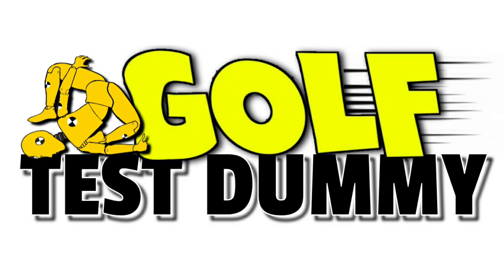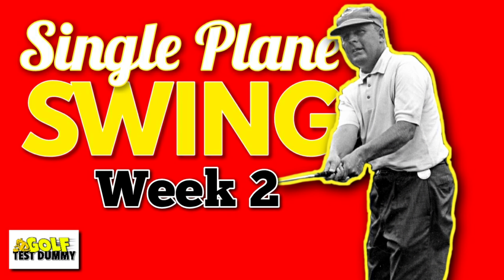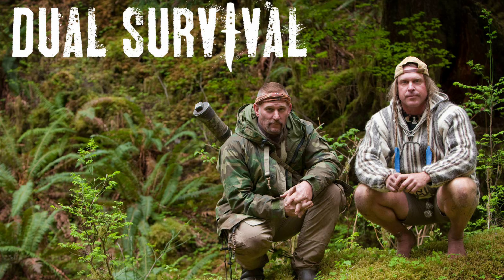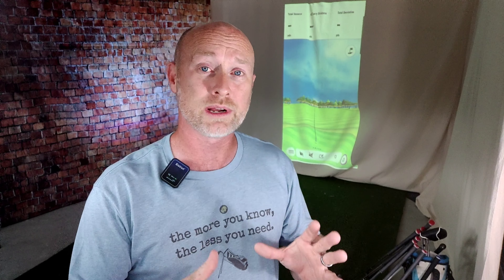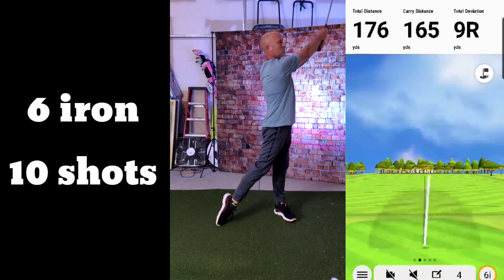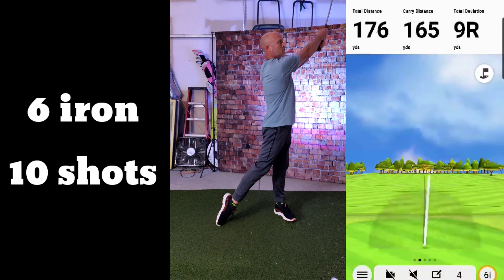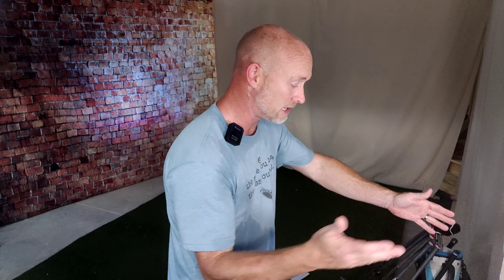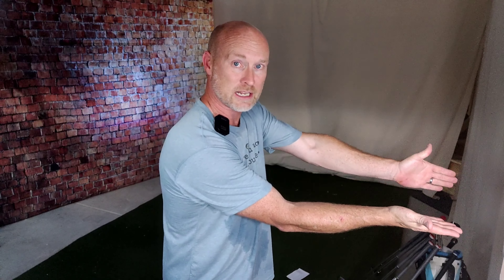Moe Norman Single Plane Swing - Week 3 - Golf Test Dummy